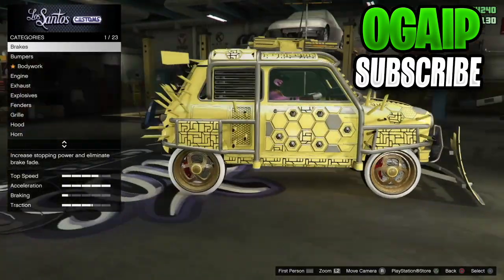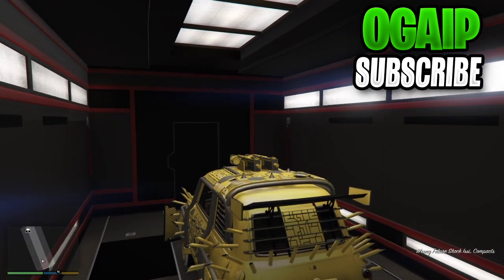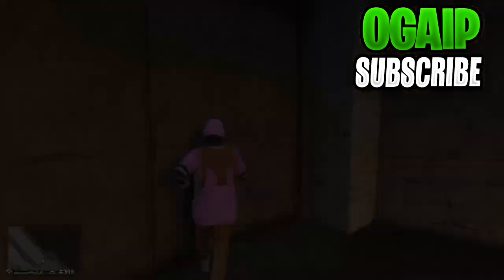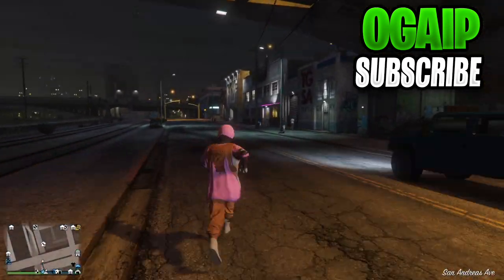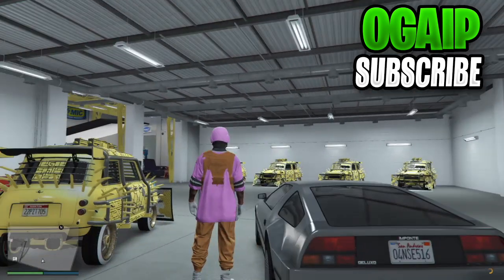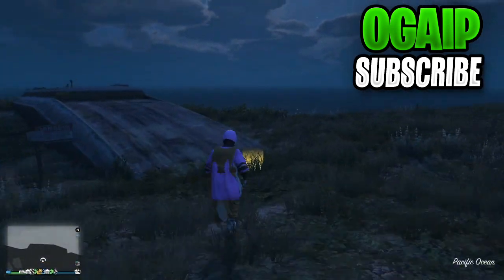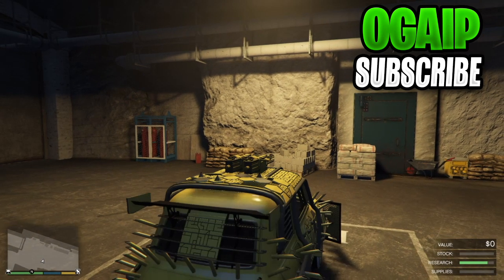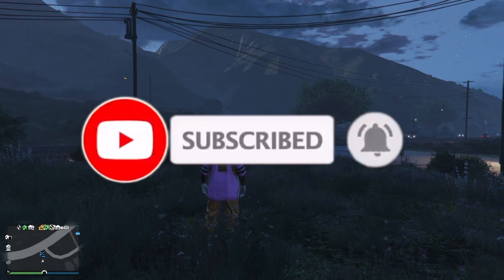*NEW AFTER PATCH* GTA 5 ONLINE SOLO CAR DUPLICATION GLITCH 1.57! GTA 5 UNLIMITED MONEY GLITCH!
FOUNDERS:
In today's video, I show you guys an insane GTA 5 solo car duplication glitch after patch 1.57 also knows as gta 5 online money glitch 1.57 and if you want to see more gta 5 car dupe glitches let me know in the comment section down below.
(READ)
Video Uploaded & Owned By Ogaip
Cya!